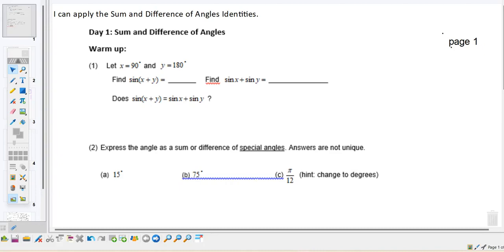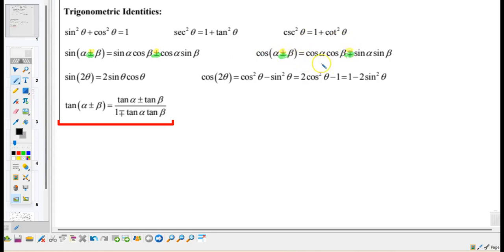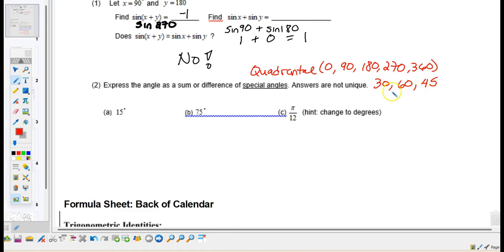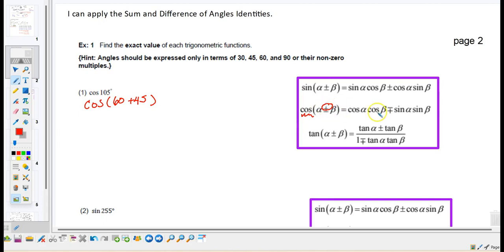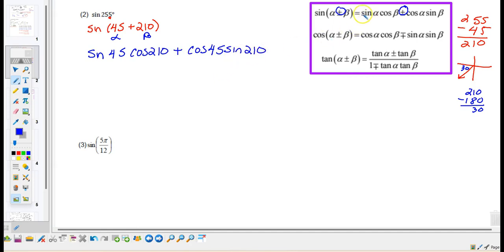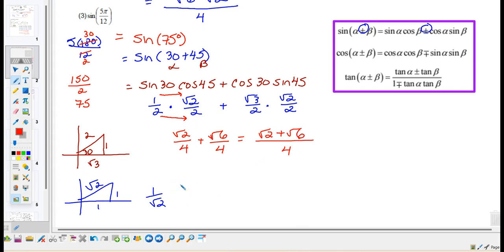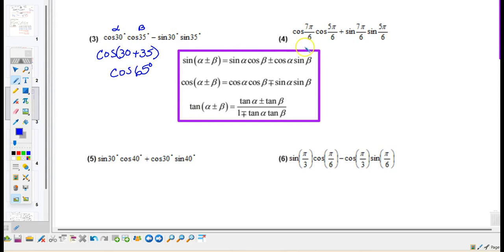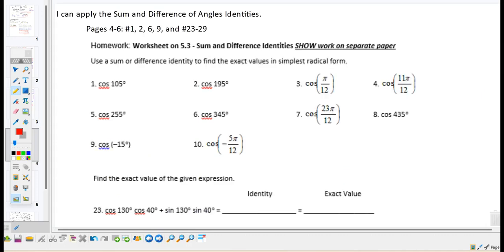U3T3P2 Day 1 Sum Difference Identities Exact Values